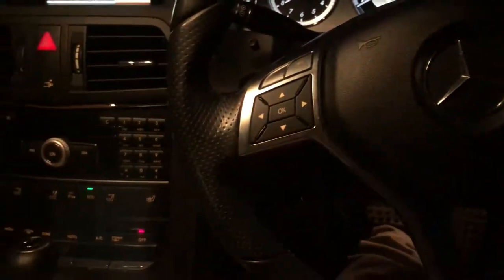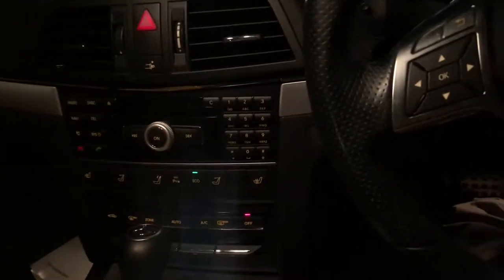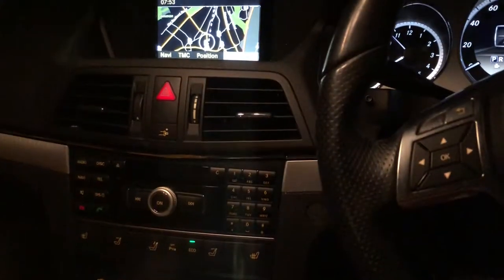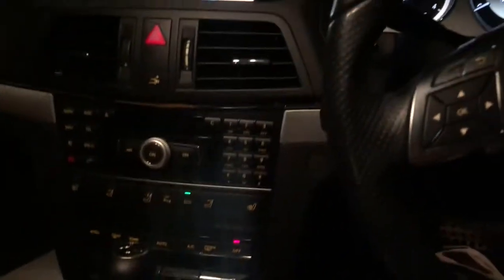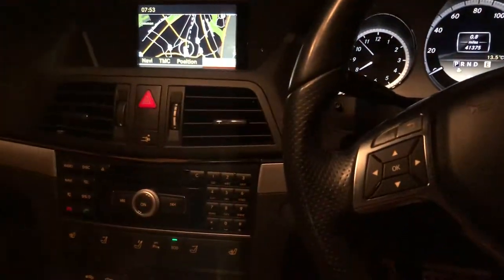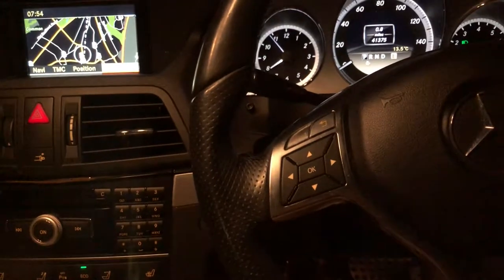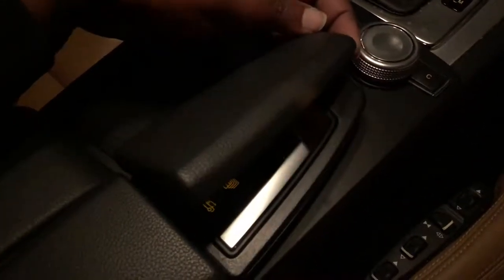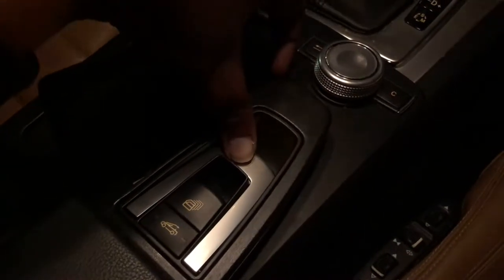Mercedes E class Convertible Roof Button!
Merc E class Roof Button Location